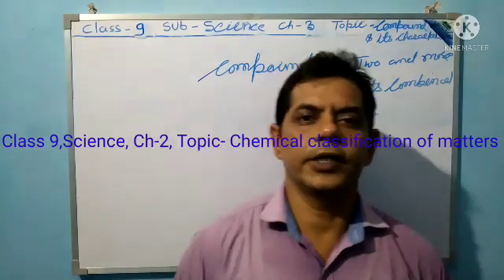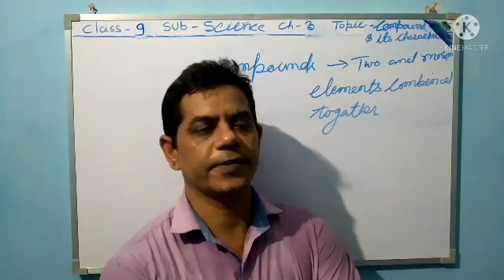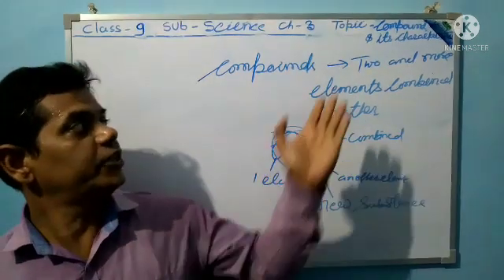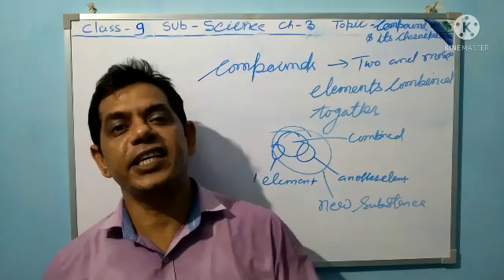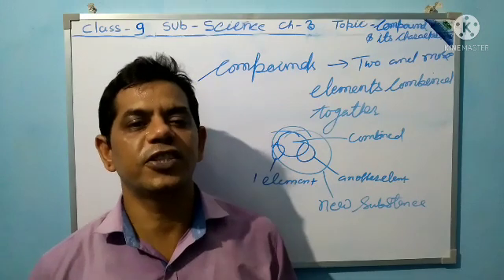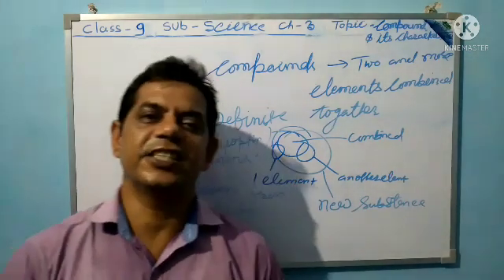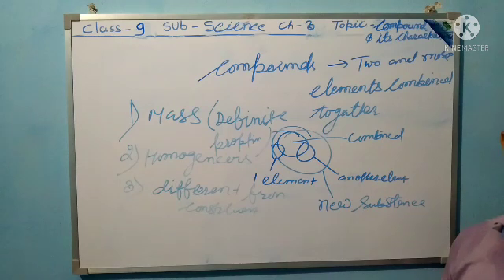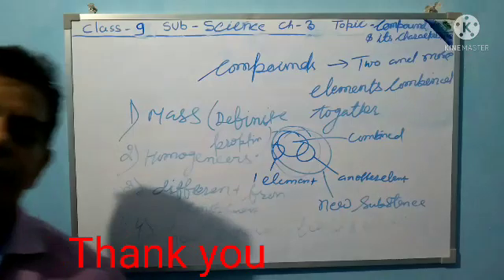MODERN ENGLISH SCHOOL, Science, Class 9,Topic Chemical classification